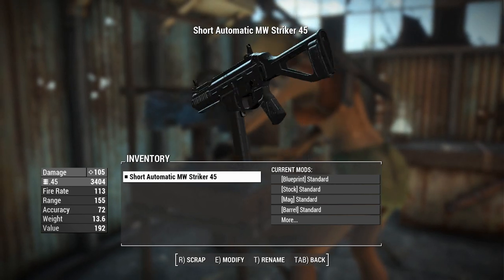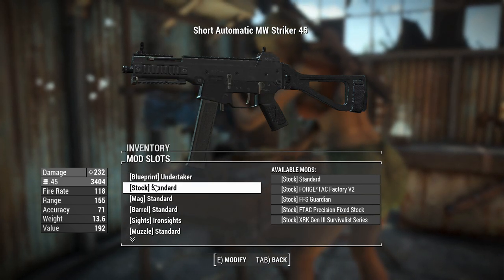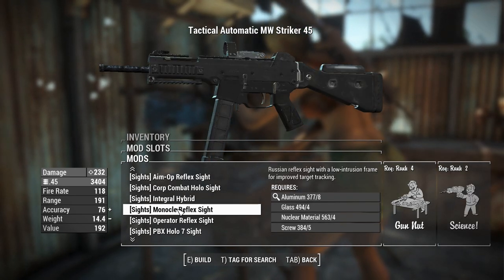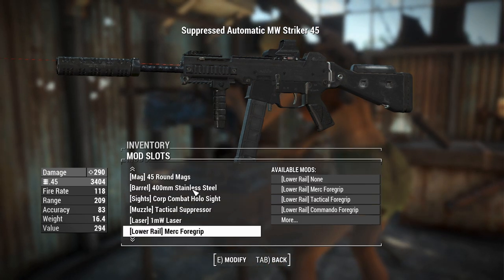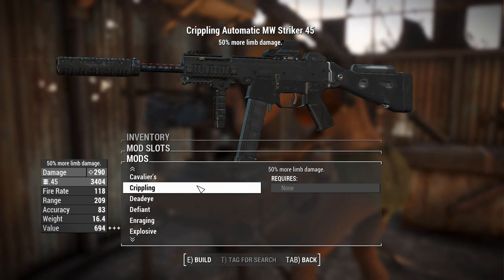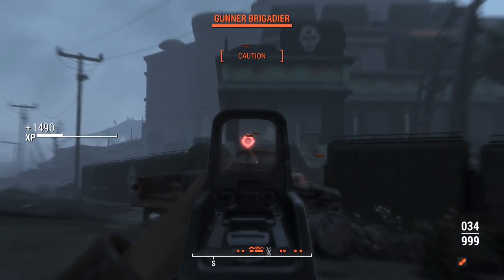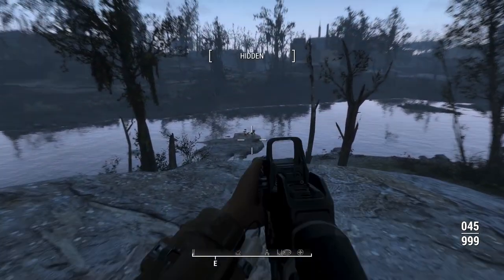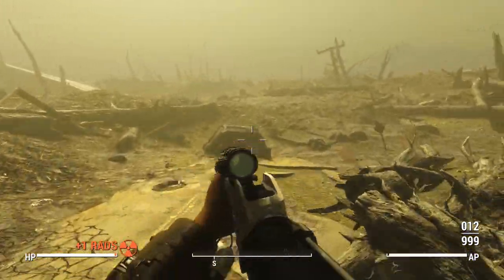Fallout 4: Weapon Spotlights: Striker 45 (Mod)